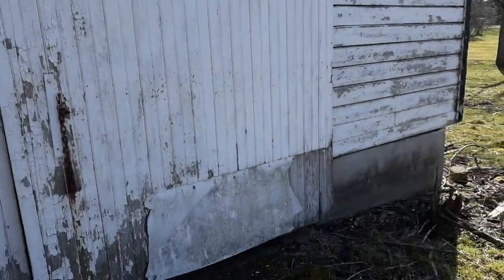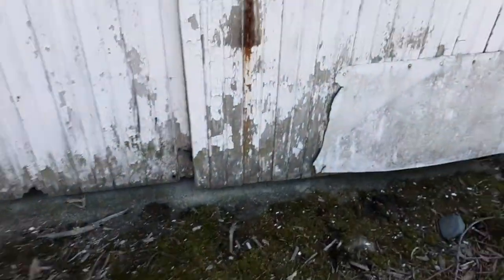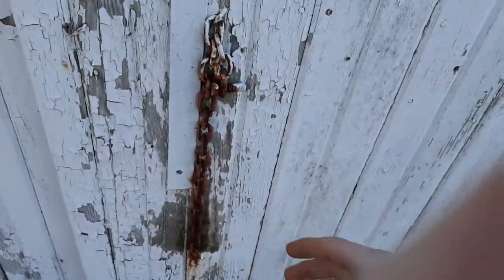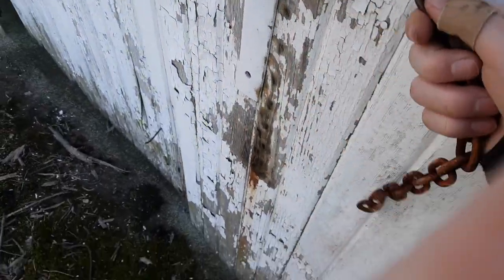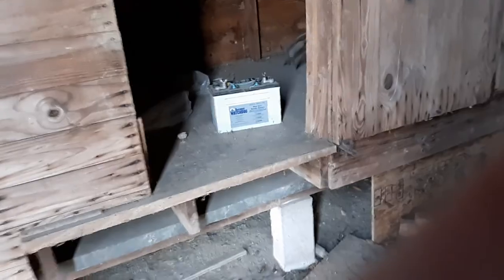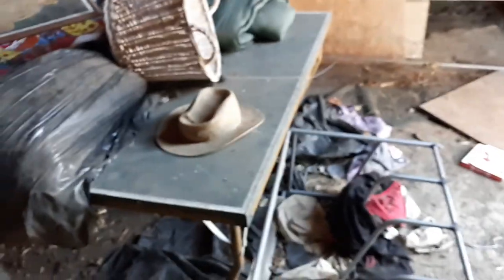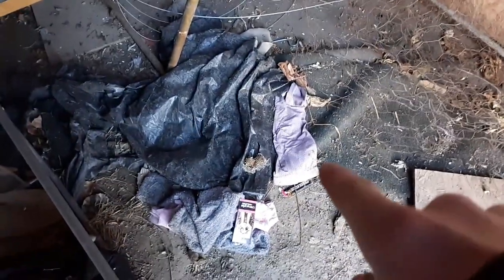Antique horse drawn cultivator in a corn crib.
This thing is really cool and I'd love to see it get used. *Also a correction on the video, after I showed it to my mom she said that it looked like it didn't hook up to a tractor and then I realized that she was right. It is some sort of old horse or mule drawn cultivator but I don't know who it was made by because it had no markings left on it. There was also an old scythe in there but I didn't see it when I was making the video. Anyway I hope you guys found this interesting so yeah we are thinking of restoring it and the scythe, I think it would be cool because they are going to get a horse eventually. :)